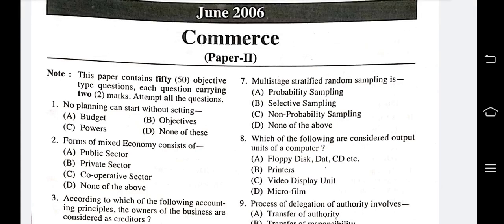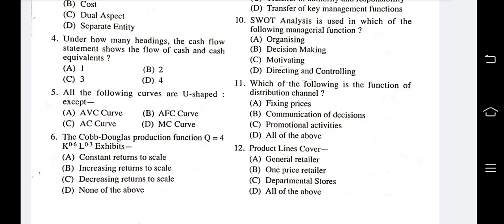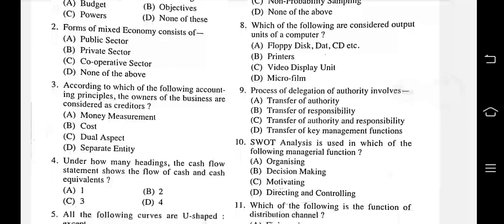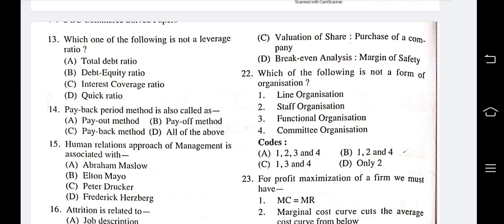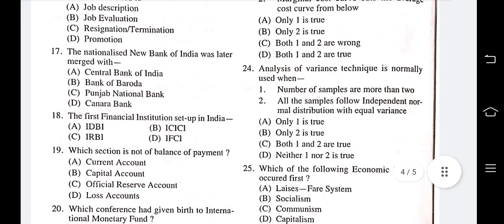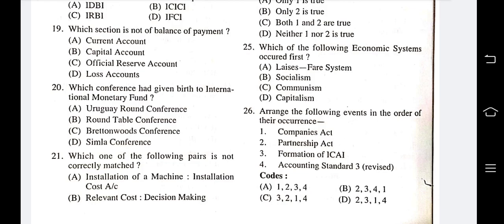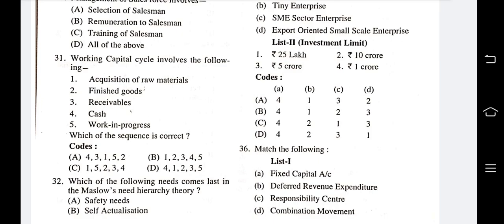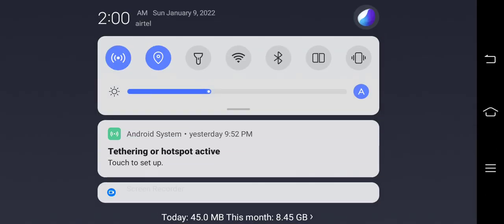UGC net commerce June 2006 solved paper